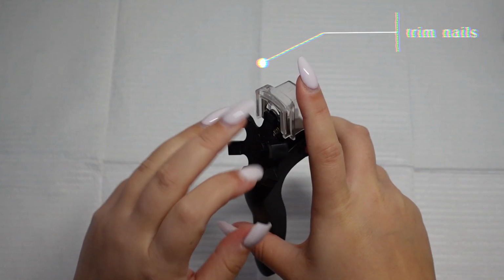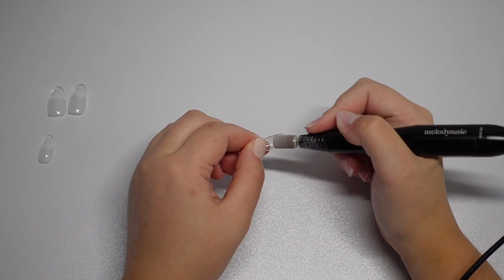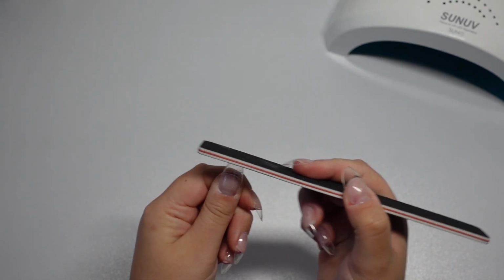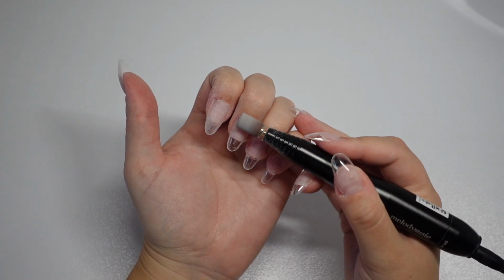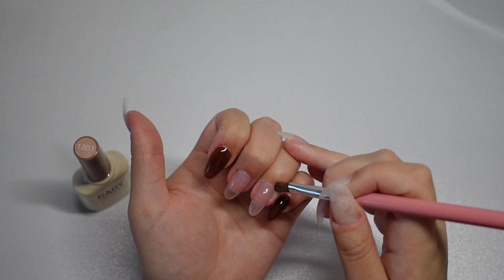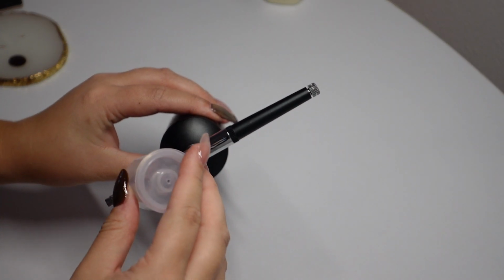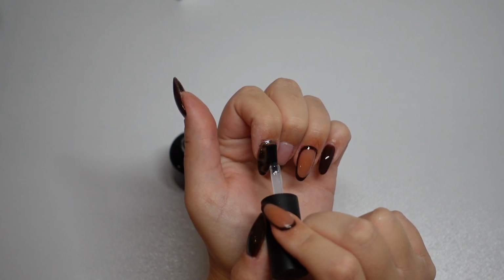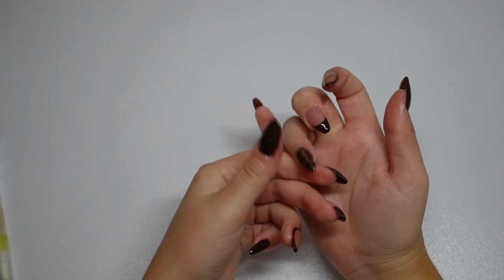GEL X NAILS AT HOME | *everything you need to do your nails like a pro + for beginners*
watch in 1080p for highest quality!

links to all gel x nail supplies in this video🤍

other info🤍
dji action camera
wide angle lens
editor - final cut pro x

about me
name - sara
age - 24